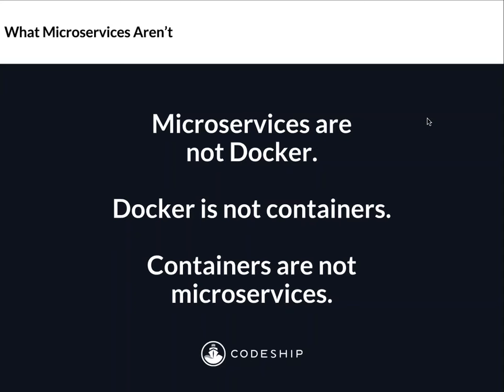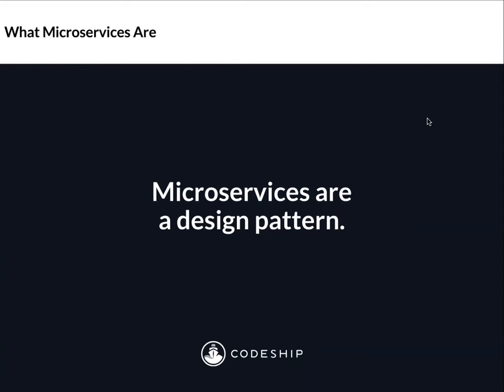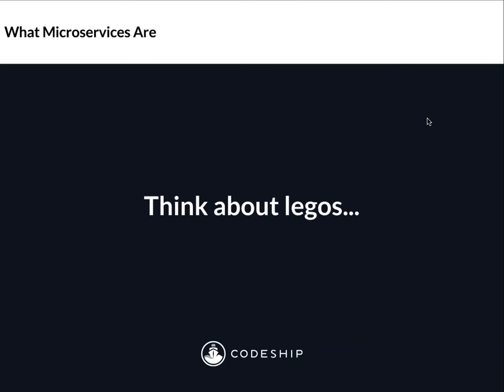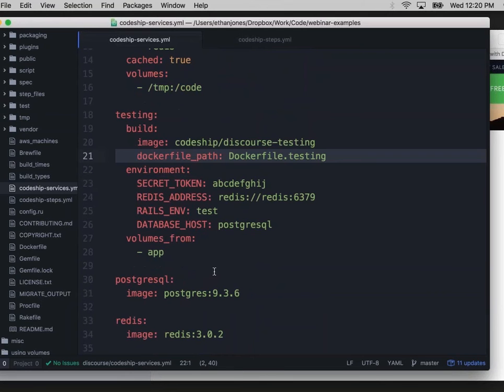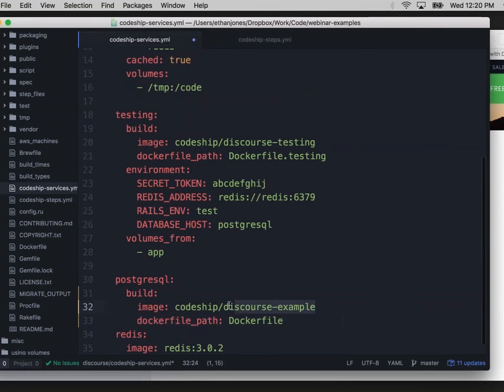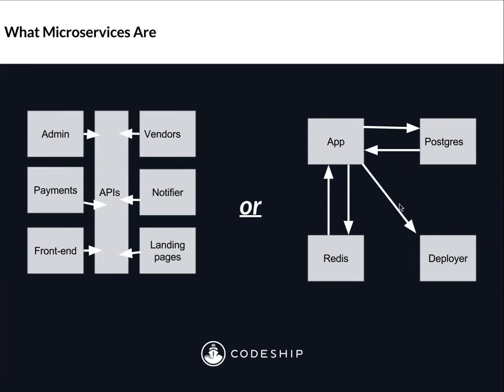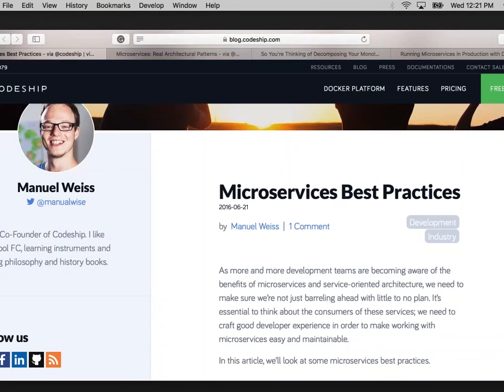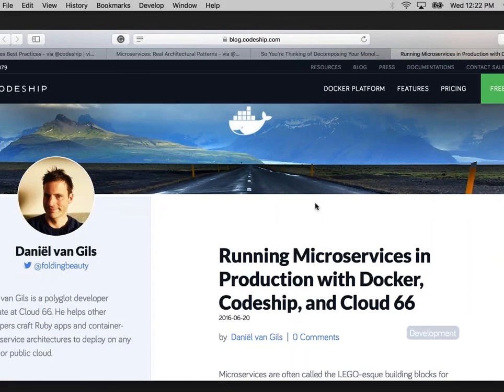An Introduction to Building Your Apps with Microservices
Codeship Success Engineer Ethan Jones will be covering the basics to help you understand what microservices are, when they do and don’t make sense for you, how to think about them - and, a little bit about how we built Codeship to support them.